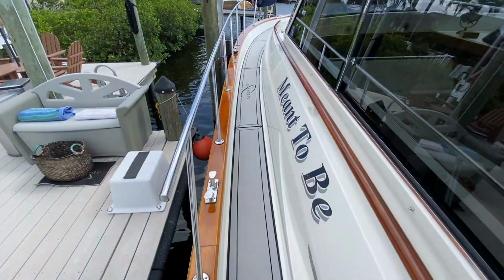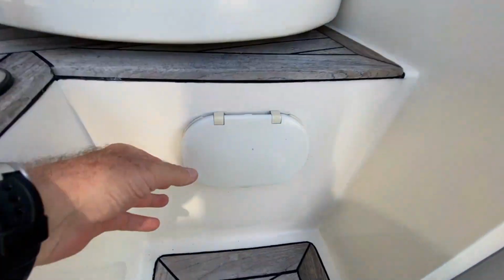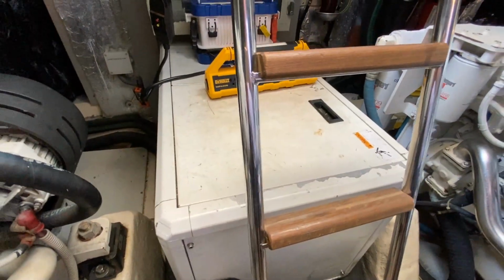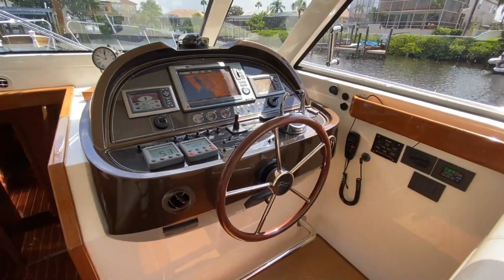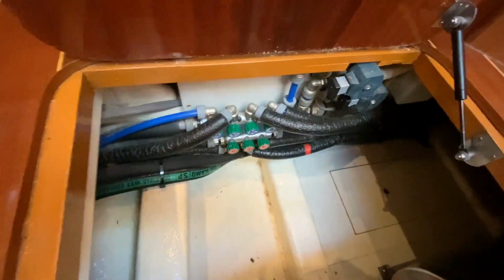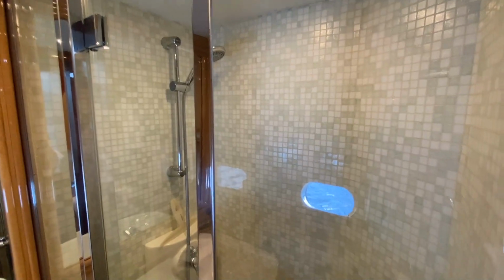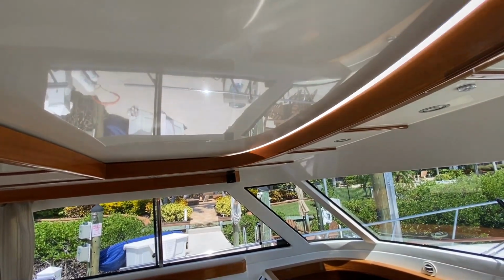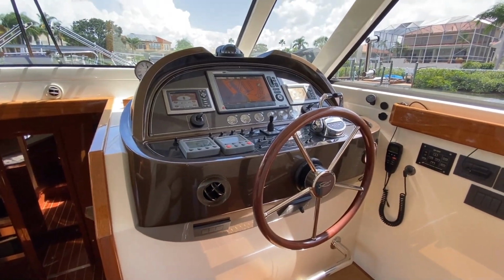2012 Apreamare 48 Americas Series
HD Video Tour of the Apreamare 48 American Series | Luxury Motor Yacht for Sale

Experience the elegance of the Apreamare 48 American Series in this exclusive HD video tour! This luxury motor yacht is perfect for boat buyers, yachting enthusiasts, and boaters seeking style, performance, and comfort on the water. With its classic Italian design, spacious deck layout, and high-quality craftsmanship, the Apreamare 48 is ideal for coastal cruising, entertaining, and extended voyages.

In this walkthrough, explore the expansive teak deck, elegant salon, and fully equipped galley. Discover the spacious staterooms, modern amenities, and luxurious finishes that make this yacht perfect for overnight trips. Powered by twin diesel engines, the Apreamare 48 delivers excellent performance, fuel efficiency, and smooth handling. The yacht’s timeless design, combined with advanced navigation systems and premium materials, sets it apart from other motor yachts.

If you're searching for luxury motor yachts for sale, Apreamare yachts, or stylish cruisers, this video highlights why the Apreamare 48 American Series is a standout choice.

For boat sellers looking for a broker, we offer professional video tours to showcase your yacht and attract serious buyers.

BoatVideoShop Yacht Sales